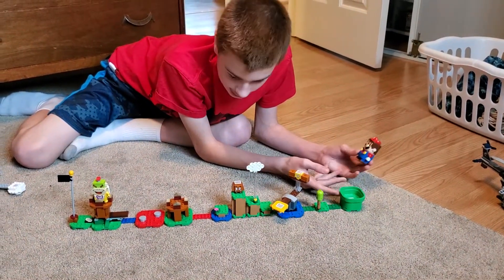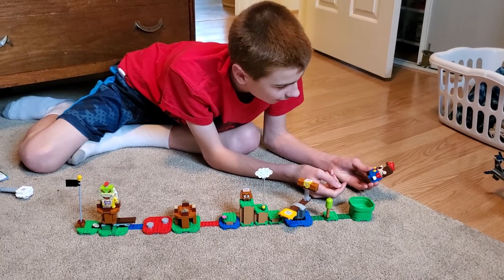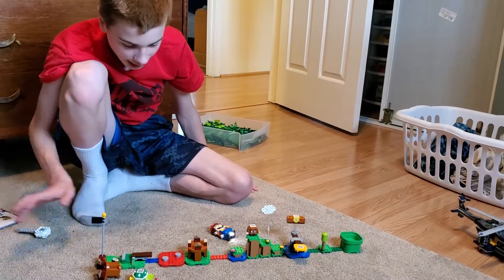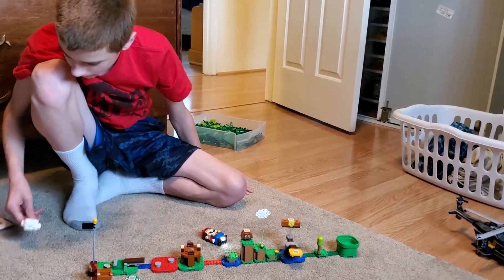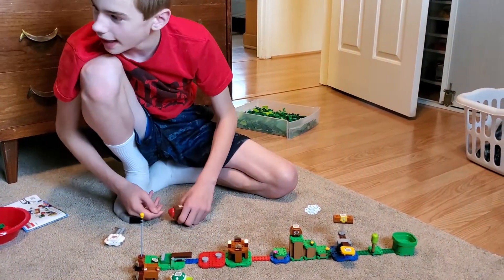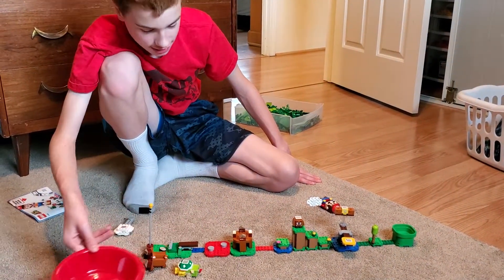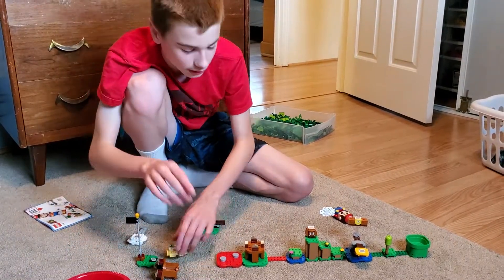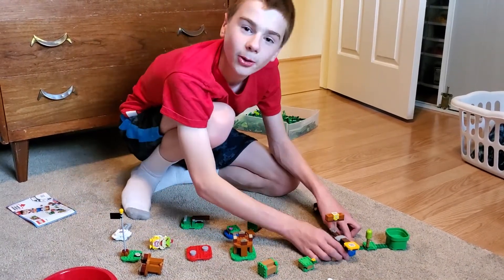Super Mario Lego Maker Set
Adam's Super Mario level creation and run through review.